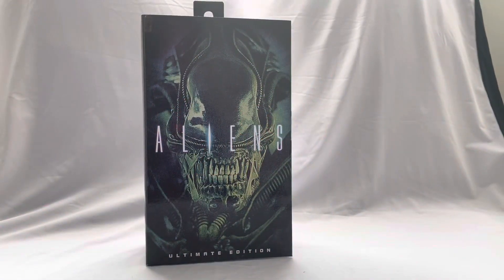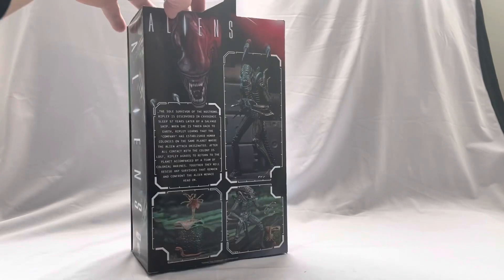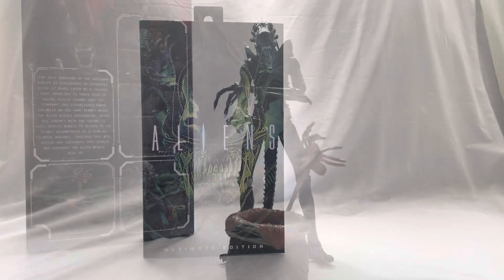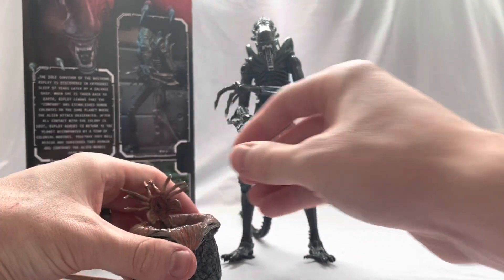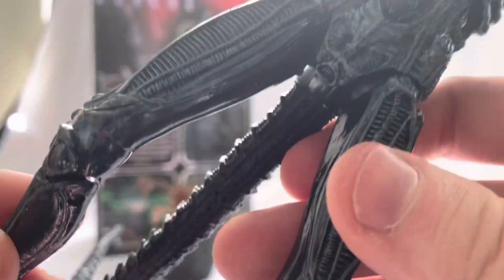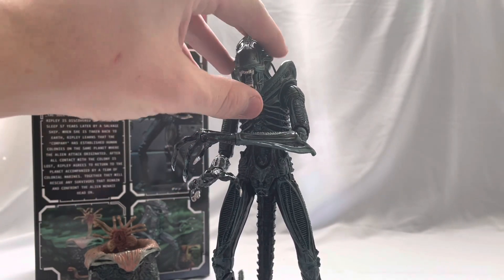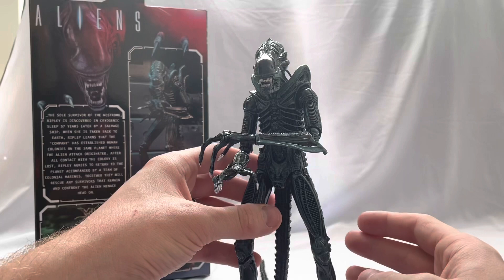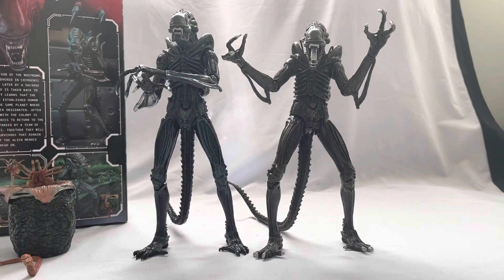NECA Alien Ultimate Warrior Blue Alien Action Figure Review!